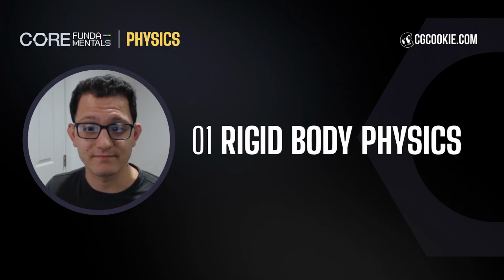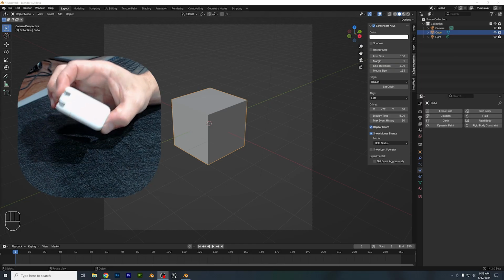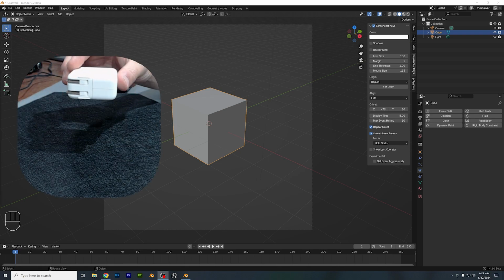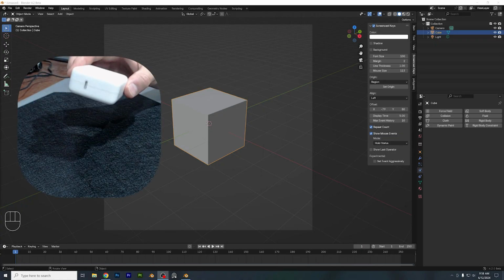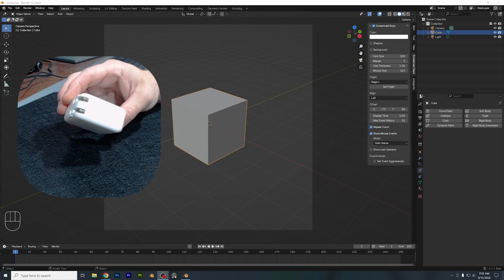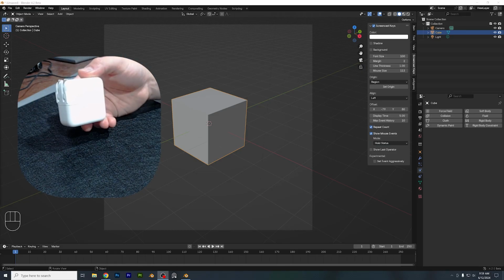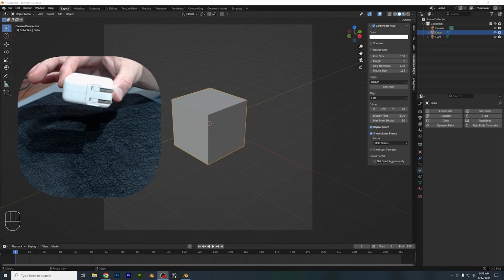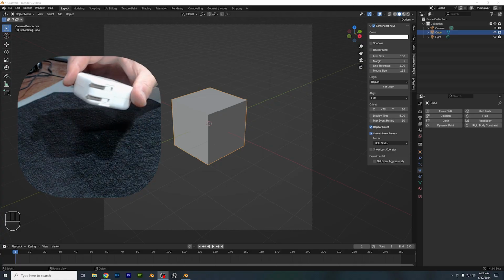PHYSICS C01L01 RigidBodyDemo